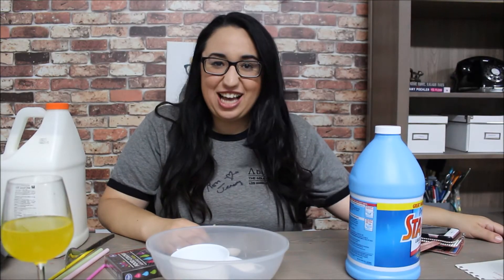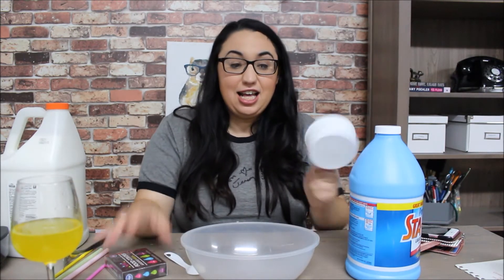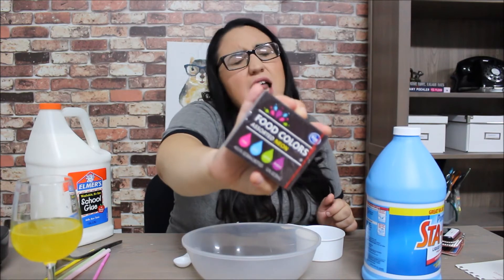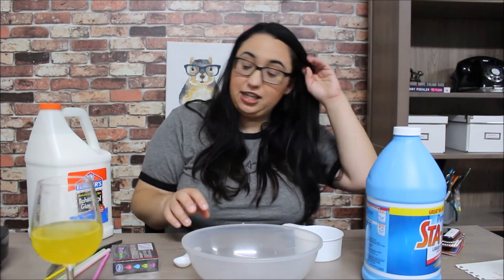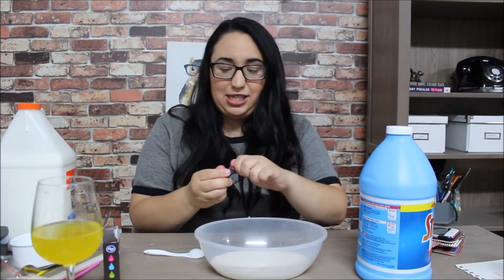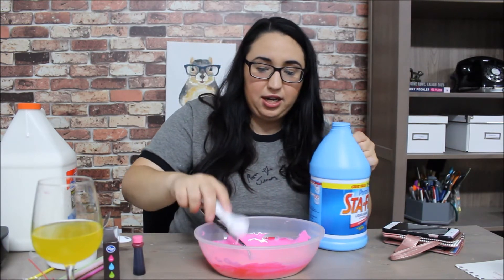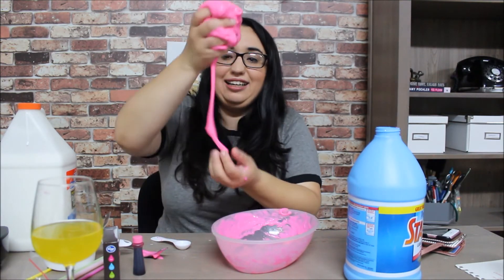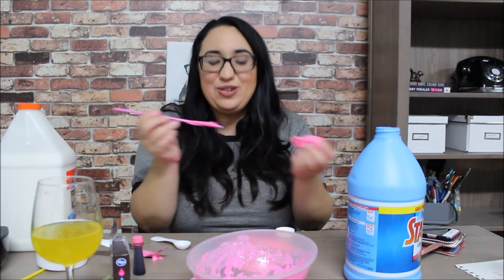Bubble Gum Slime- PINTEREST MADE ME DO IT!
Making things awkward one video at a time.